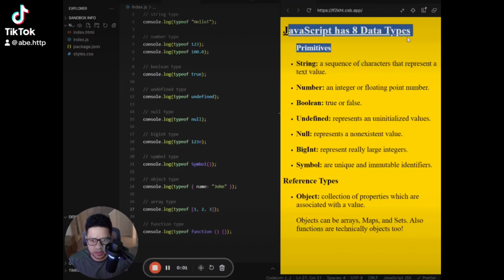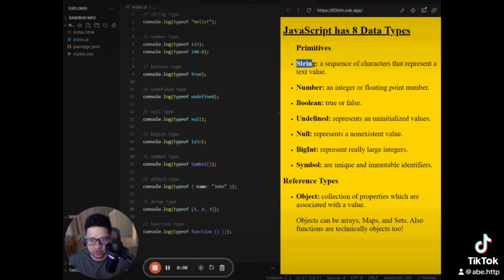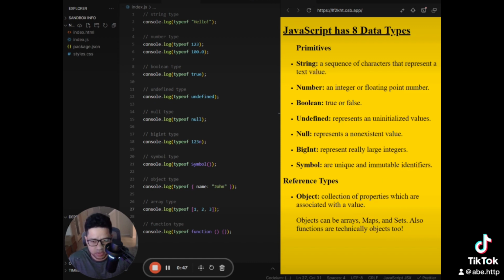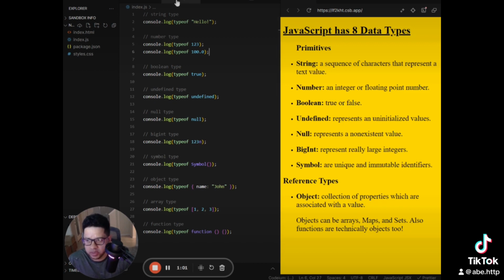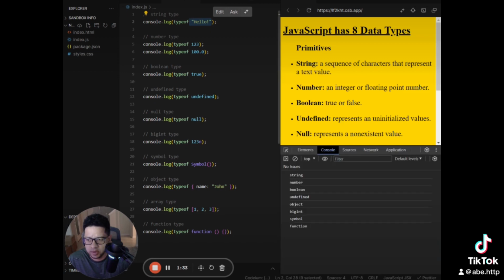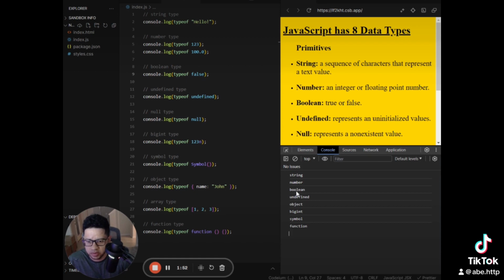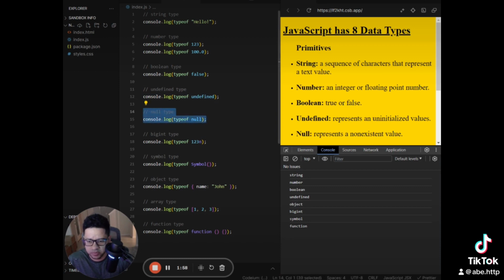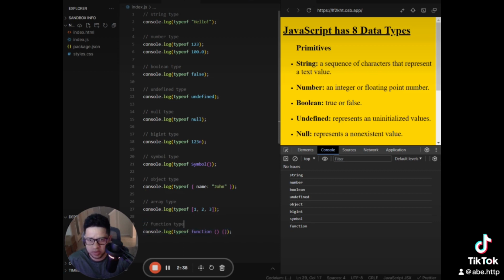JavaScript Datatypes: 7 Primitive types and 1 Reference type!